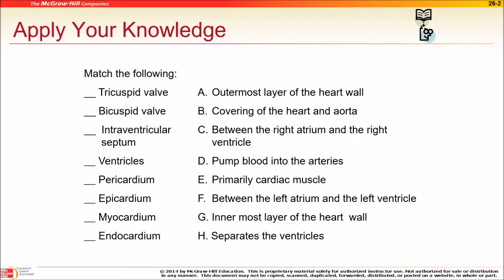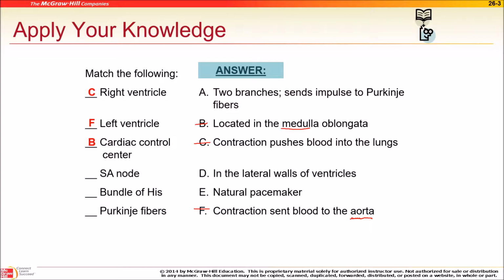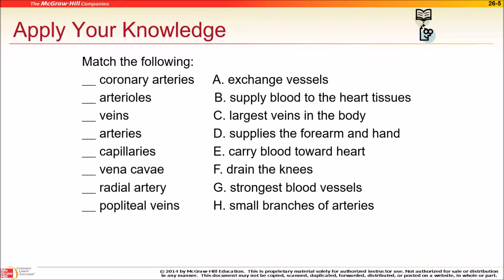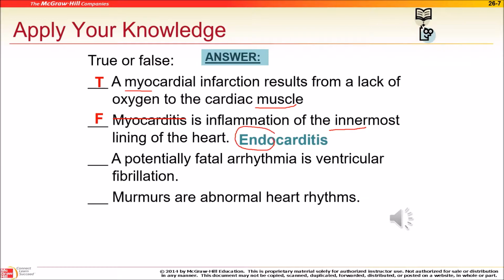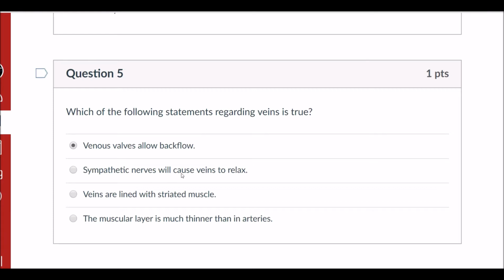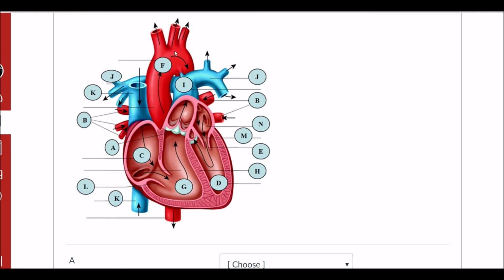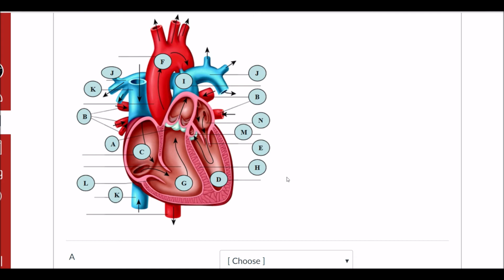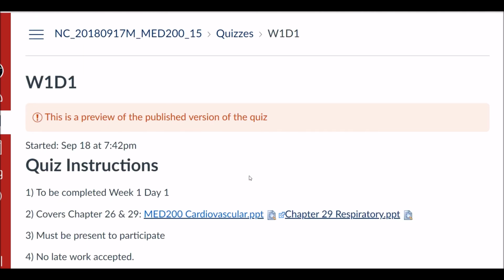MED200: Cardiovascular Review -W1D1 09/18/2018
Learning Objectives:
1) Be able to answer cardiovascular questions.